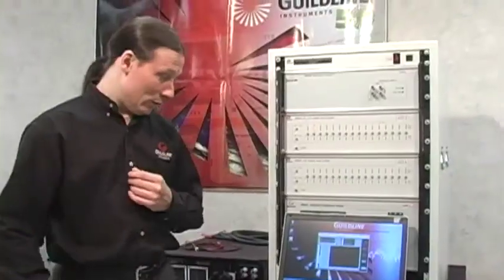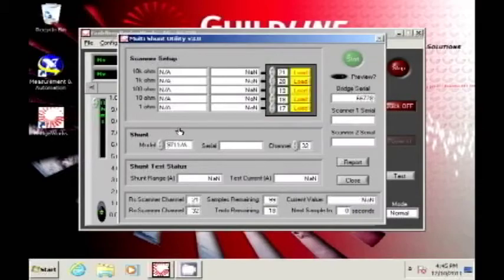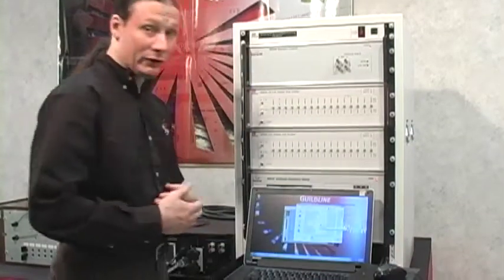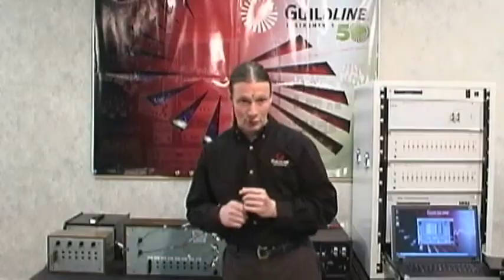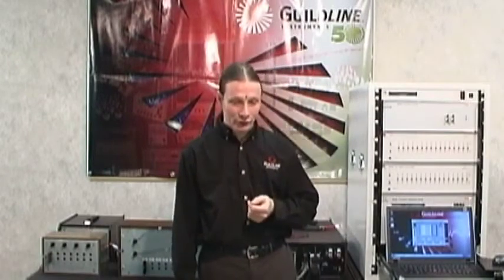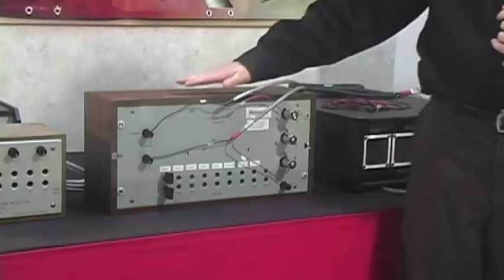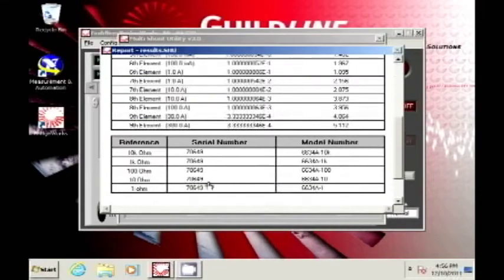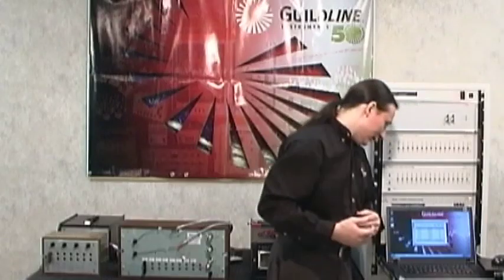6625AF Training - Multi-Shunt Utility